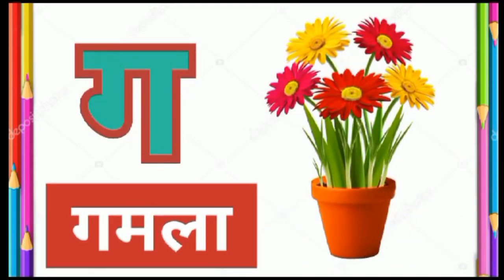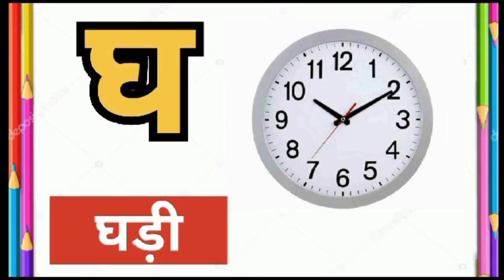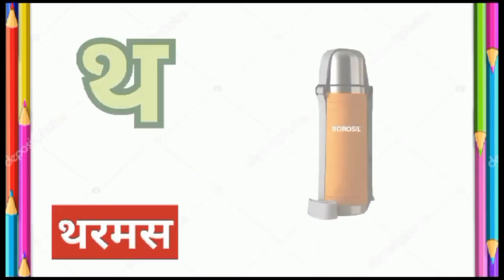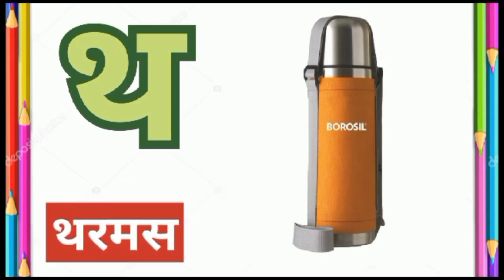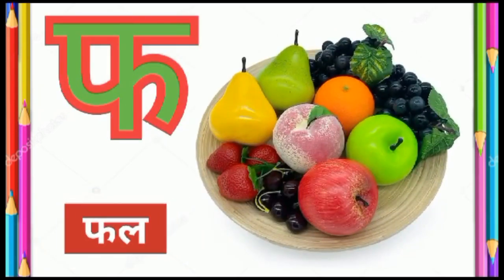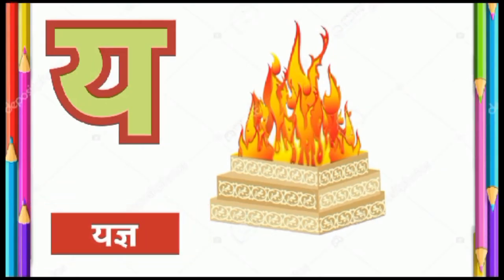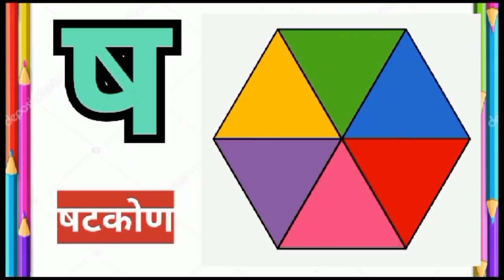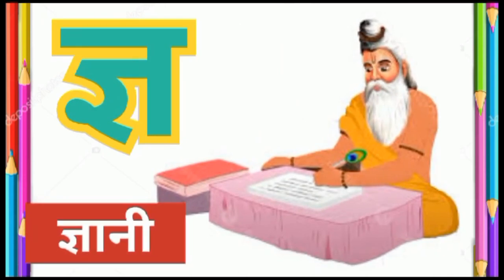Hindi Varnamala | हिंदी वर्णमाला स्वर और व्यंजन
Hindi Varnmala for kids
HindHindi Varnmala for kids
Hindi Varnmala
Nursery rhymes
हिंदी वर्णमालागीत
हिंदी स्वरब्यंजन
हिंदी बालगीत
बालगीत
shivyes kid's stdy

hindivarnmala
हिंदी वर्णमाला
Hello Friends,
@ShivyesKid's Stdy Nursery Rhymes & Kids Songs
@Naima study
@ChuChuTV Hindi
@Infobells - Hindi
@Chhotu TV
Shivyes Kid's stdy
Shivyeskid 'sStedy
i Varnmala for children
Hindi Varnmala
Nursery rhymes
हिंदी वर्णमालागीत
हिंदी स्वरब्यंजन
हिंदी बालगीत
बालगीत
shivyeskid'sstdy

hindivarnmala
हिंदी वर्णमाला
Hello Friends,
@Naima study
@ChuChuTV Hindi
@Infobells - Hindi
@Chhotu TV